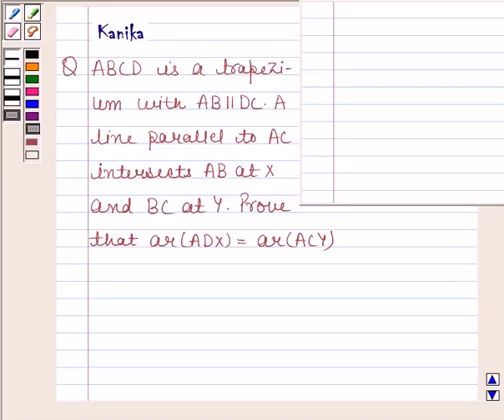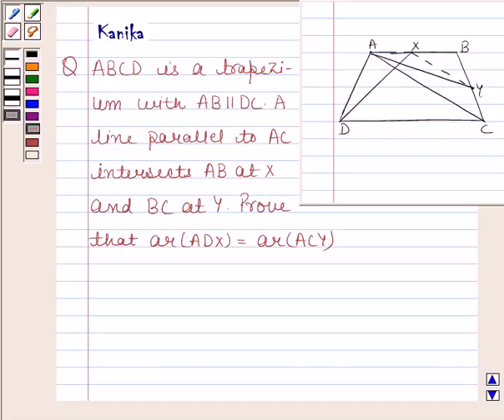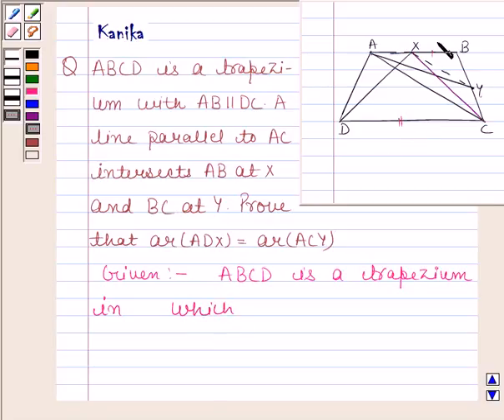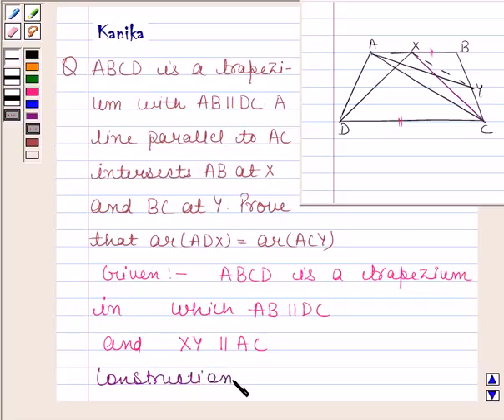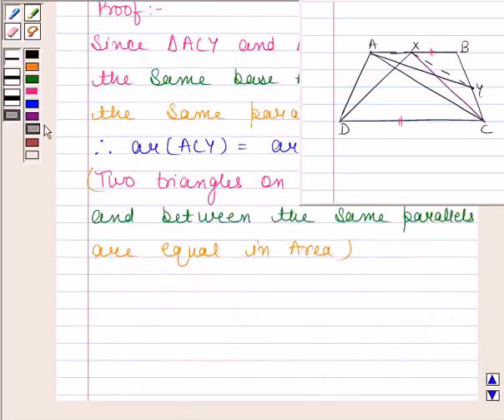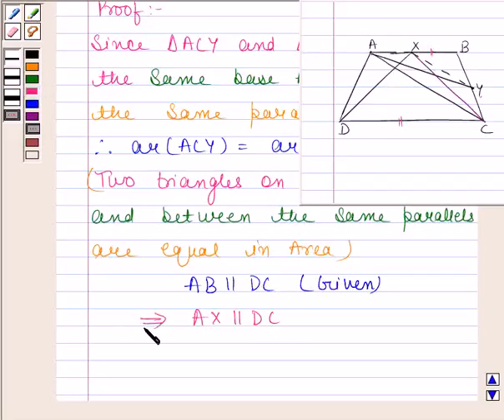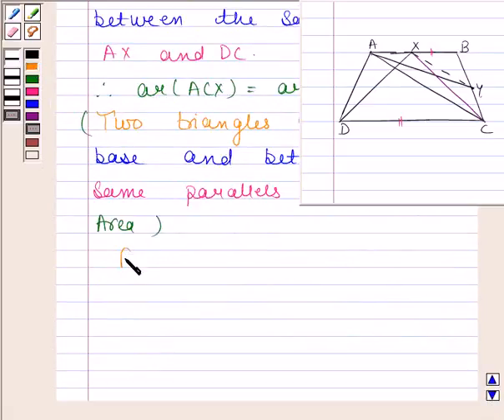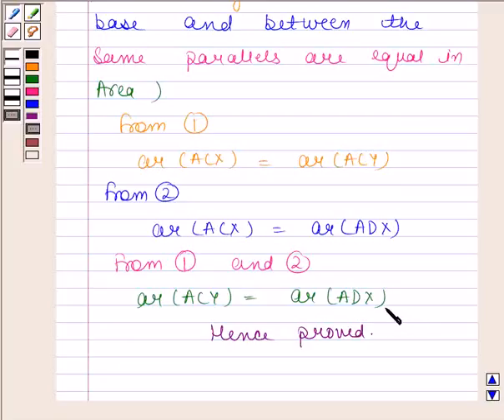Maths IX NCERT 9 9 3 13